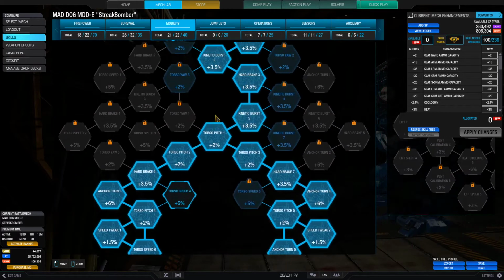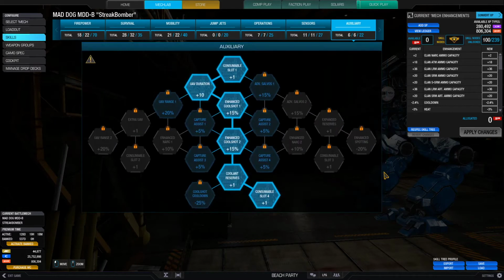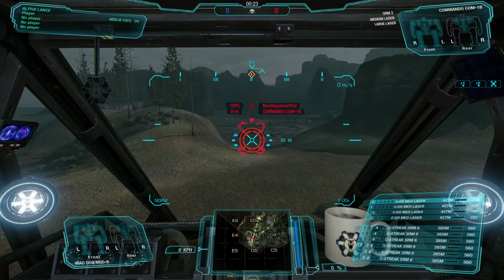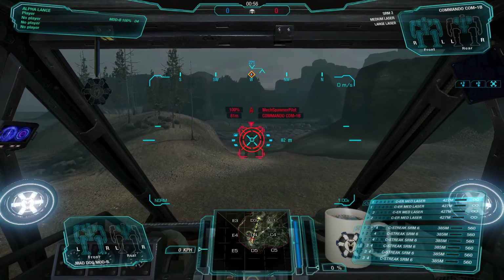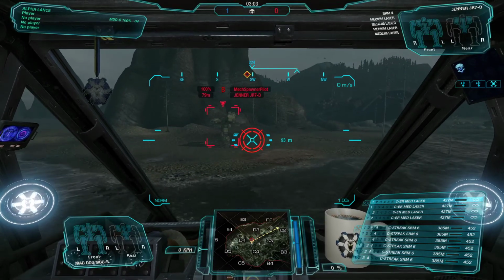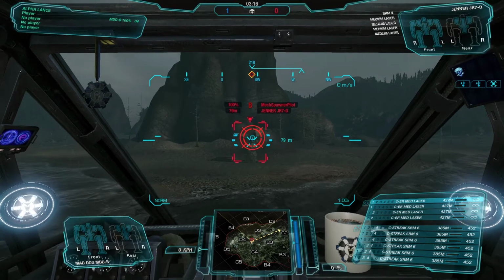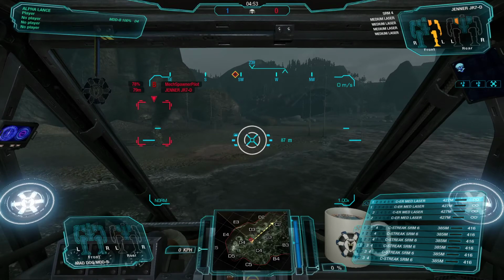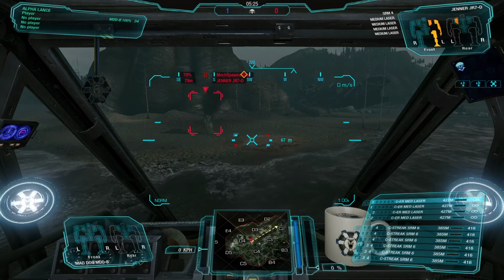MWO Streaks(Clan) 27 July 2021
Just a quick demonstration of Streak missiles in MechWarrior Online